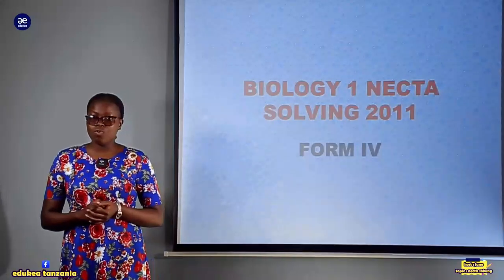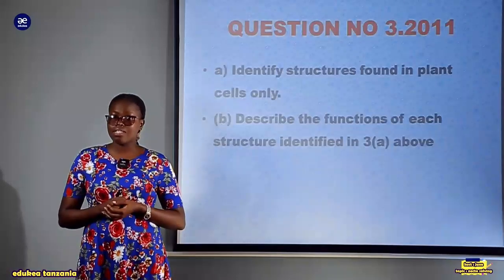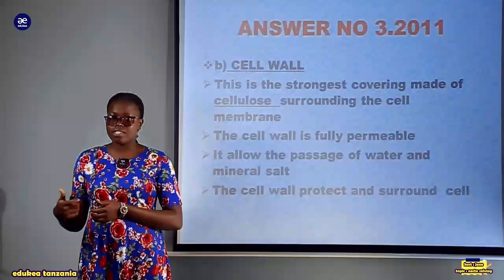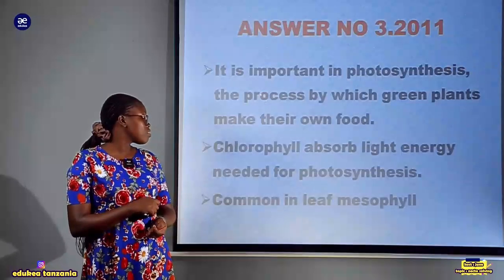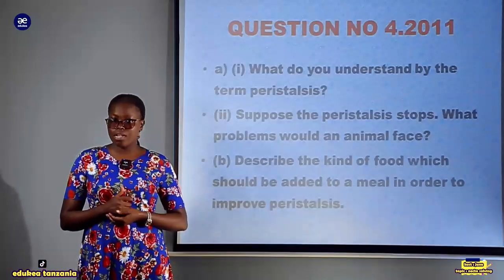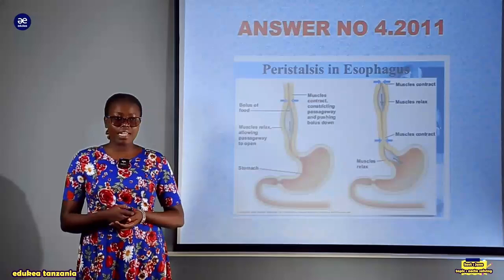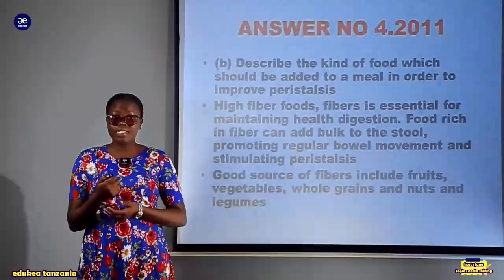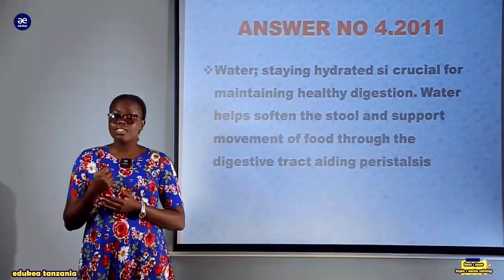BIOLOGY NECTA 2011 FORM IV QUESTION NO 3 &4